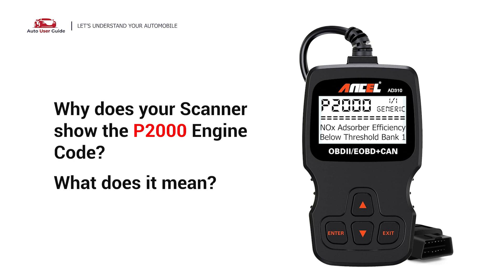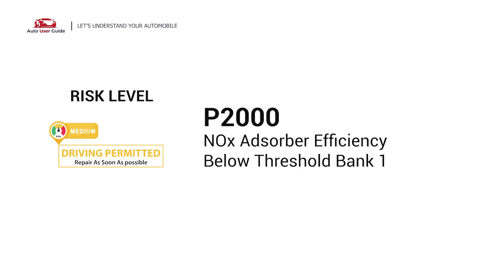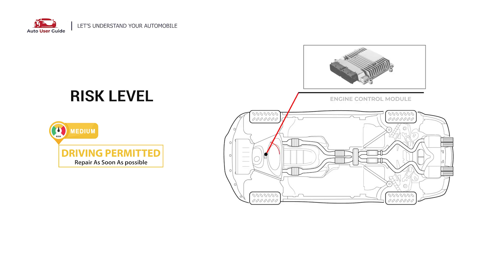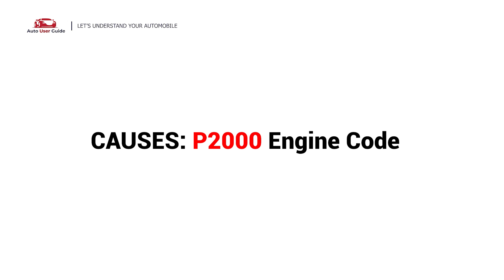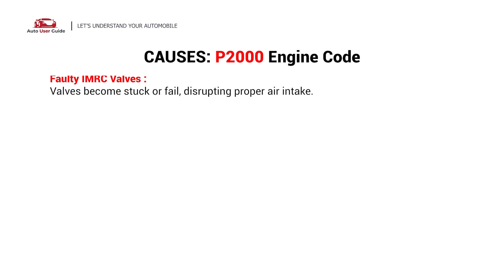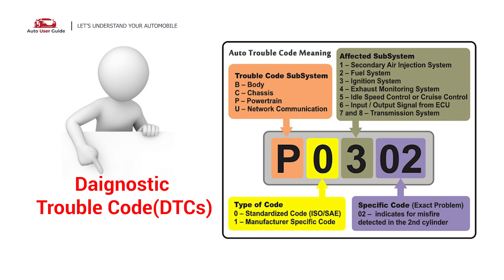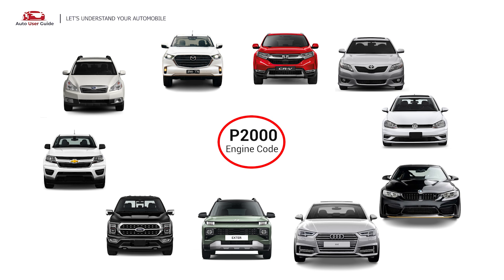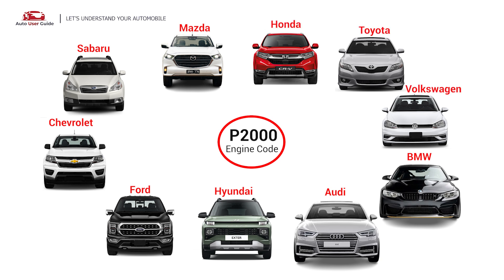What is P2000 : Engine Error Code Causes Explained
🚗 P2000 Engine Error Code: NOx Trap Efficiency Below Threshold (Bank 1)

The P2000 code indicates that the nitrogen oxide (NOx) trap in Bank 1 is not operating efficiently. The NOx trap is part of the emissions control system, designed to reduce harmful nitrogen oxide emissions. When this code appears, it means the Engine Control Module (ECM) has detected that the NOx trap is not functioning within the expected range.

📖 In This Guide, You'll Learn:
✅ What the P2000 code means and how it affects your vehicle.
✅ Symptoms like increased emissions, poor fuel efficiency, or a Check Engine Light.
✅ Common causes such as faulty NOx sensors, a malfunctioning NOx trap, or poor-quality fuel.
✅ Step-by-step solutions to diagnose and resolve the P2000 error.

🚨 Risk Level:
⚠️ Medium Priority
Driving with this issue may increase emissions and impact fuel efficiency. While it may not cause immediate damage, it’s essential to address the issue to comply with emissions standards and maintain performance.

🔧 Common Fixes for P2000:

Inspect the NOx Trap:

Test and replace the NOx trap if it’s clogged, damaged, or no longer effective.
Check NOx Sensors:

Replace faulty NOx sensors that could be providing inaccurate data to the ECM.
Examine the Exhaust System:

Look for leaks or damage in the exhaust system that could affect NOx readings.
Inspect the EGR (Exhaust Gas Recirculation) System:

Clean or replace components in the EGR system to ensure proper NOx reduction.
Verify Fuel Quality:

Use high-quality, low-sulfur fuel to prevent contamination of the NOx trap.
Check for Software Updates:

Update the ECM software if a manufacturer update addresses this issue.
Inspect the Oxygen Sensors:

Ensure that upstream and downstream O2 sensors are functioning properly to maintain the correct air-fuel mixture.
👉 Pro Tip: Run a full diagnostic scan to check for additional emissions-related codes, which could help identify underlying issues.